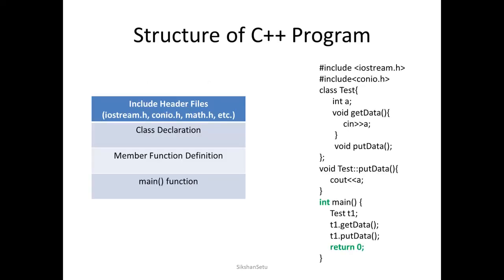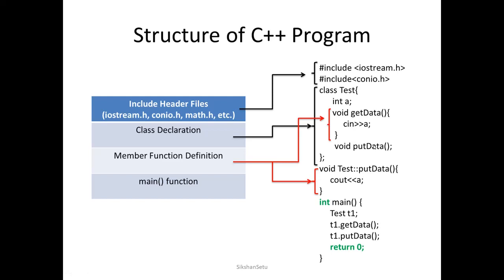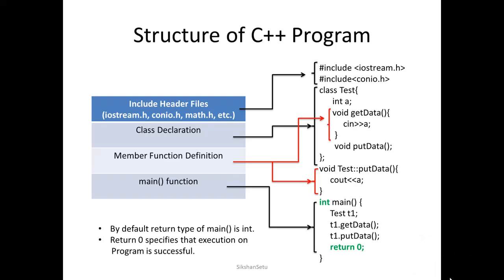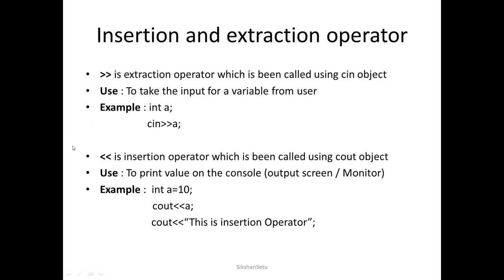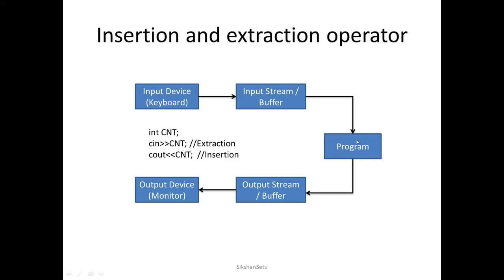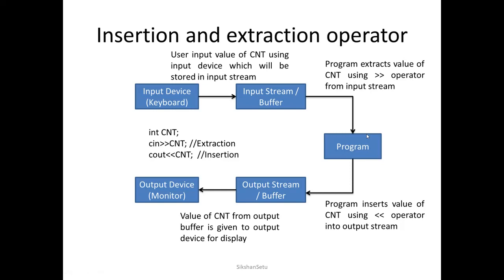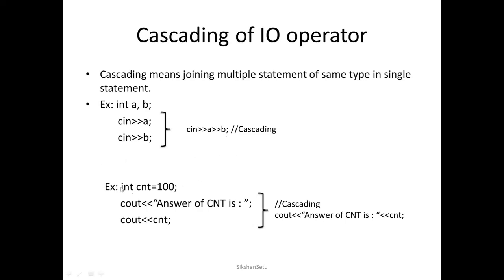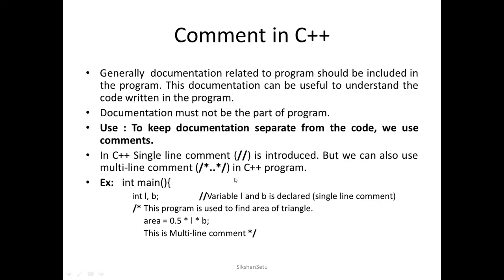Structure of C++ Program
This video contains concept of following things:
Structure of C++ Program, Insertion and Extraction Operator, Cascading of IO Operators, Comments in C++